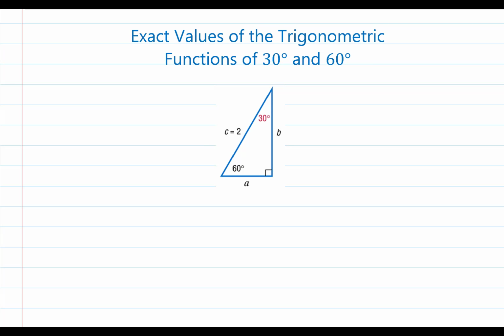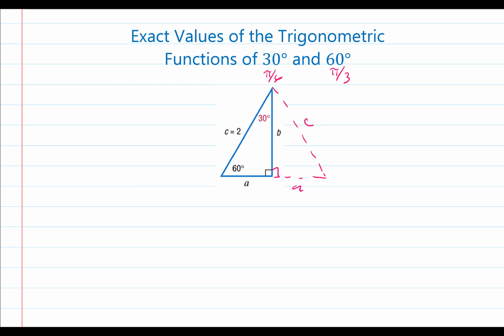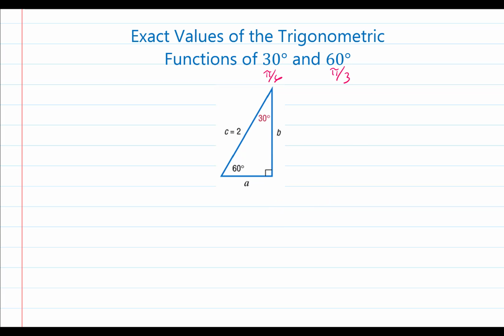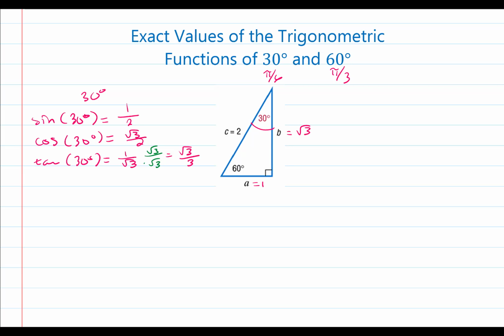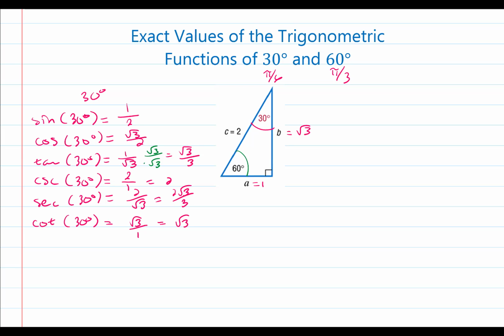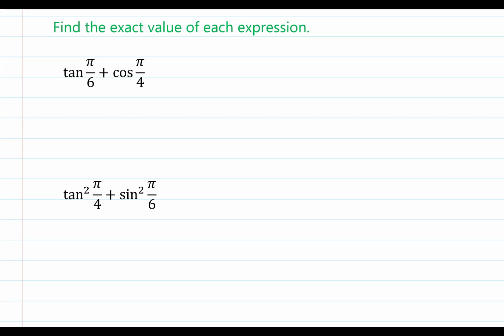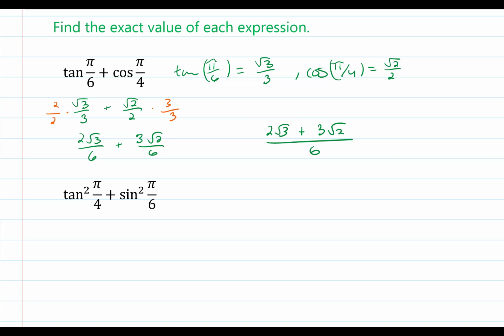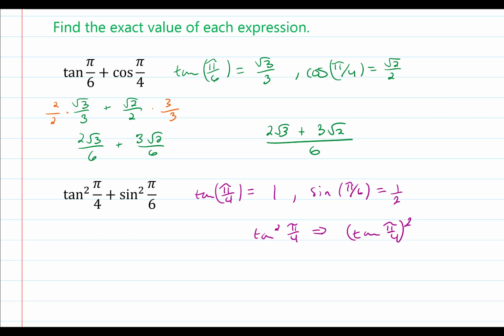Trig Functions of Acute Angles: 30° and 60°